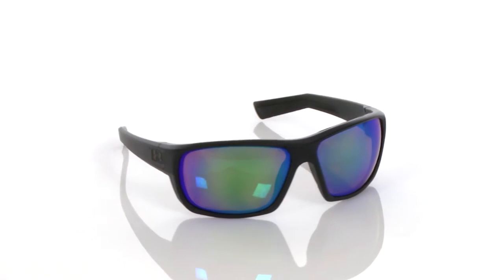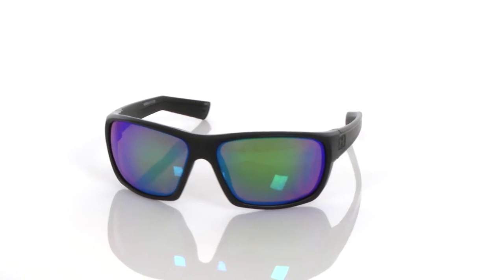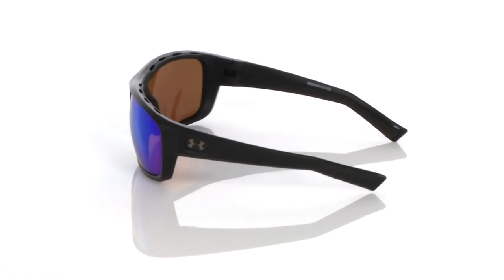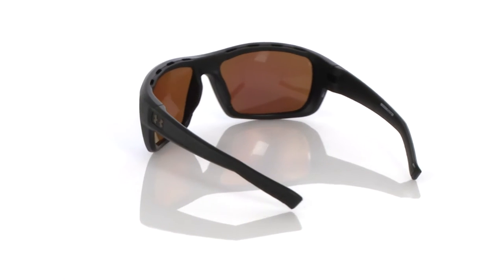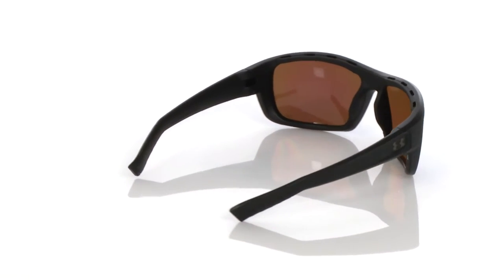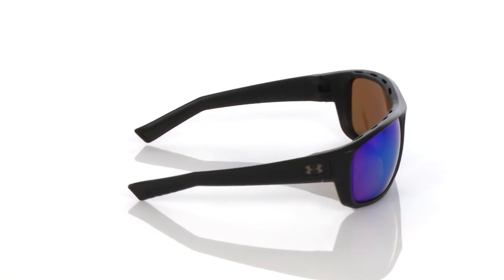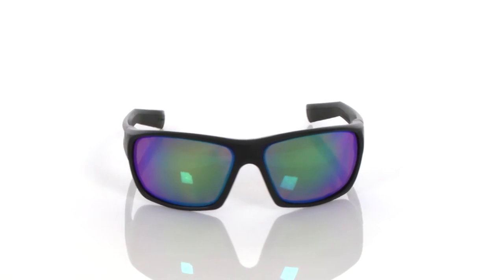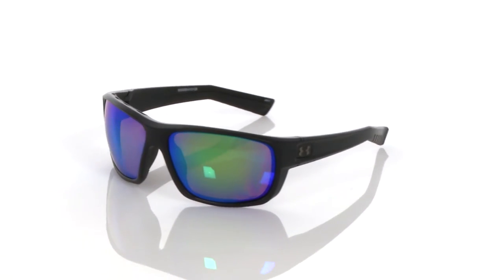Under Armour Launch SKU:8821768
Block those rays with the Under Armour® Launch sunglasses.
Lightweight Grilamid frames in a large fit.
Saddle style bridge.
Integrated hinges.
100% UV protection.
Certain colorways feature polarized lenses.
Meets or exceeds ANSI Z87.1 safety standards for eyewear.
Imported.
Measurements:

    Temple Length: 122 mm
    Frame Width: 130 mm
    Lens Height: 43 mm
    Weight: 1.2 oz
    Lens Width: 63 1⁄2 mm
    Bridge: 20 mm